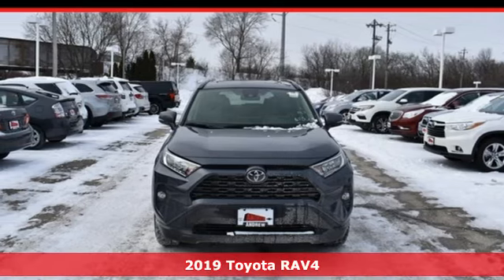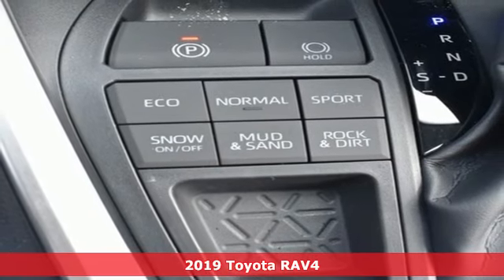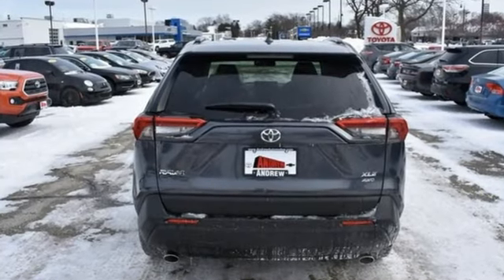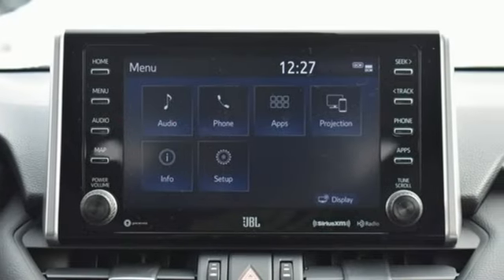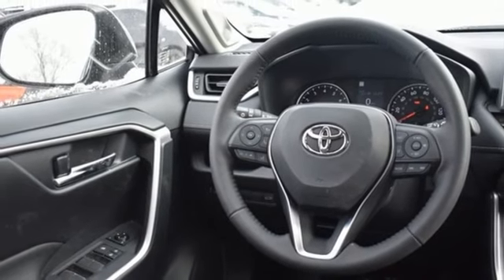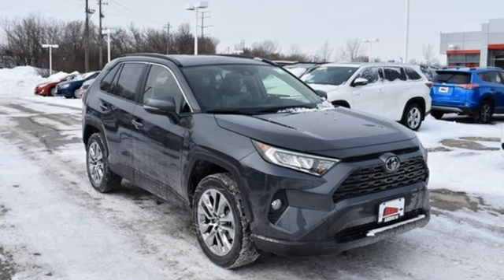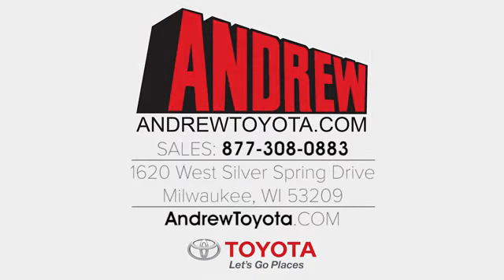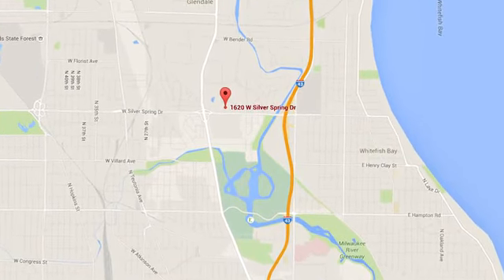New 2019 Toyota RAV4 Milwaukee, Glendale, WI #37516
Year: 2019
Make: Toyota
Model: RAV4
Trim: XLE Premium
Engine: 2.5L 4-Cylinder DOHC Dual VVT-i
Transmission: 8-Speed Automatic
Color: Gray
Interior: Blk
Stock #: 37516
VIN: JTMA1RFV0KD009608
 Internet Sales Price includes: $750 - TFS Non-Subvened APR Cash. Exp. 02/04/2019

Address:
1620 W Silver Spring Dr